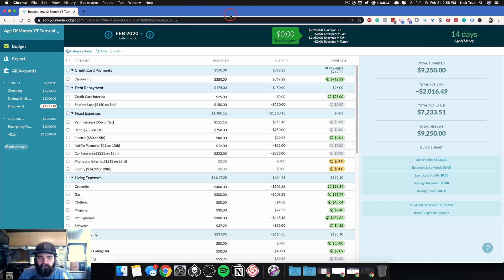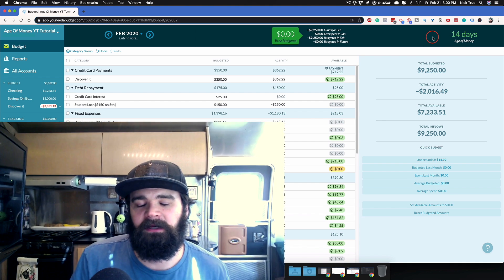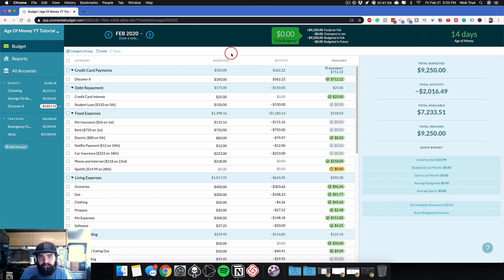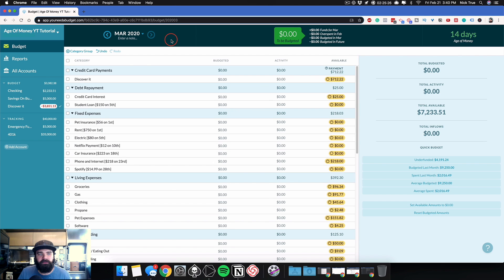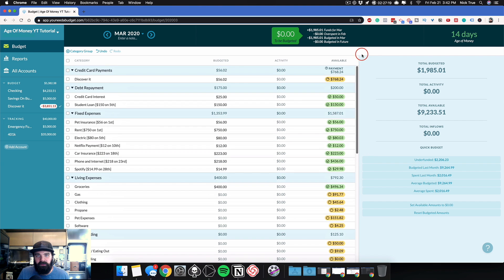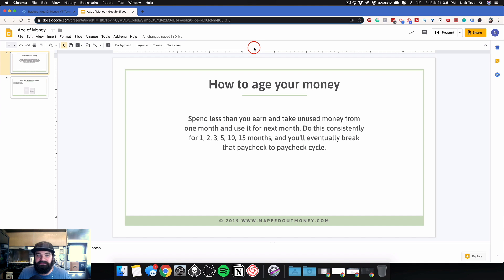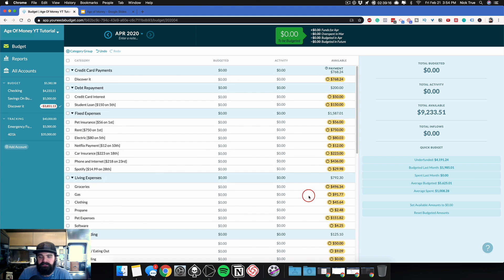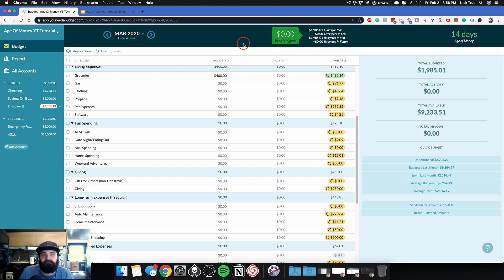How to Age Your Money In YNAB (Simple Explainer)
Age Of Money in YNAB is an important concept but is often-times confusing or misunderstood. Let me show you why the age of money is important, what number you should be aiming for, and how to practically age your money over time.

0:30 - Why Age Of Money Matters
1:42 - How Age Of Money Is Calculated
2:55 - What Age Your Should Aim For
4:15 - More Important Than Age of Money
7:04 - How To Age Your Money

PS: If you have an Amazon Alexa, I just launched a brand new daily flash briefing called 30 Second Money. It would mean the world to me if you checked it out in your Alexa app.